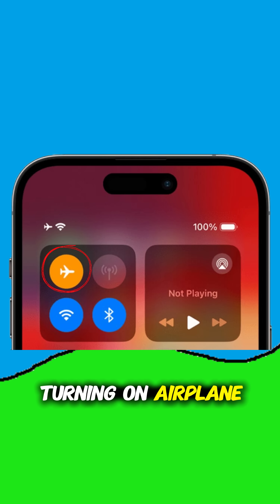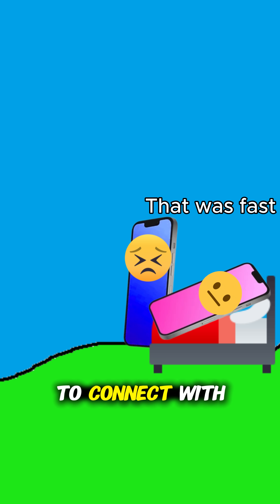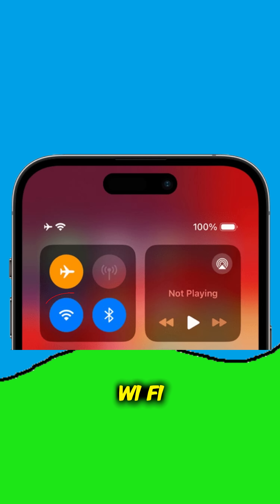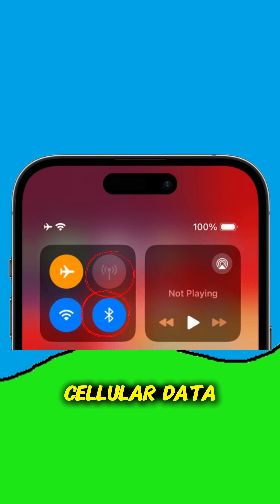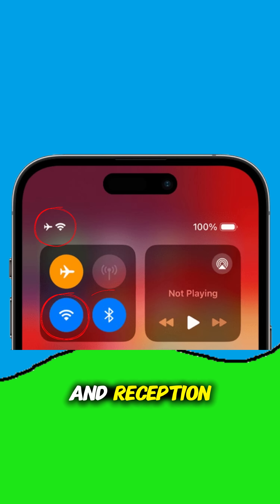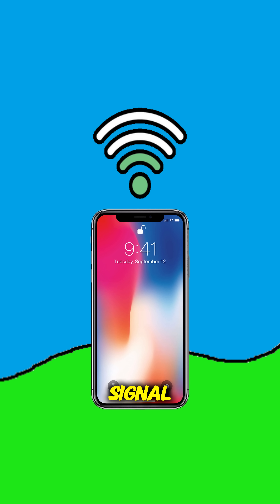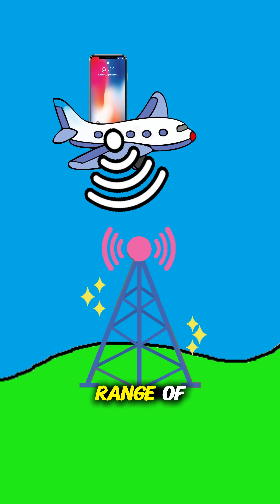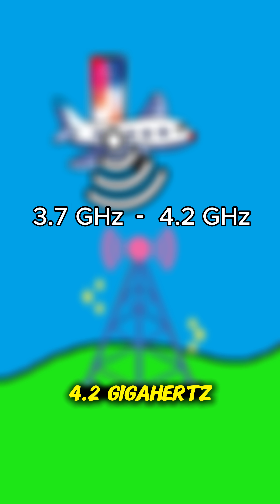What does Airplane mode do??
Let me know more fun things down below.